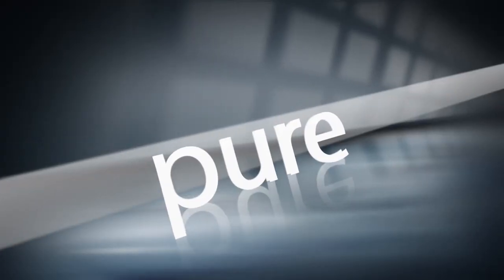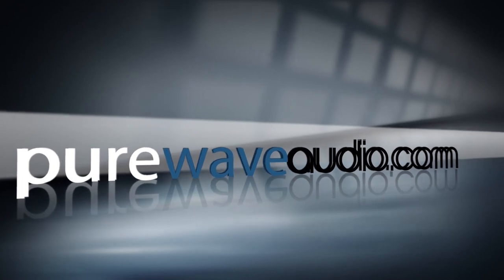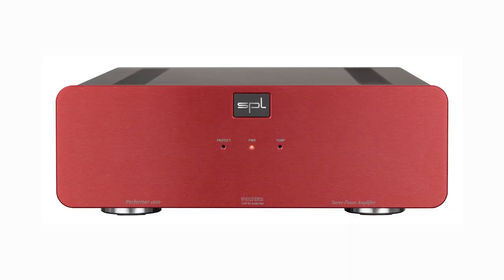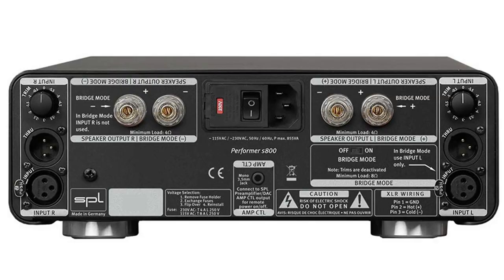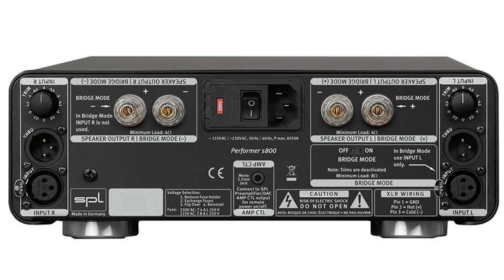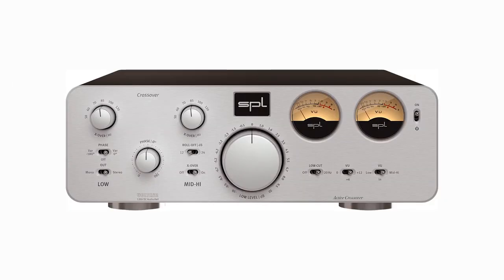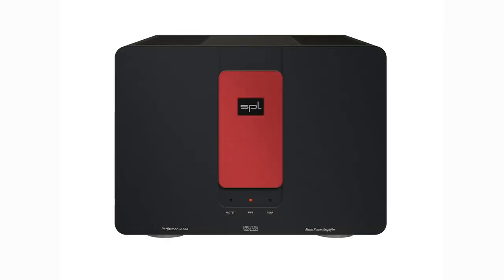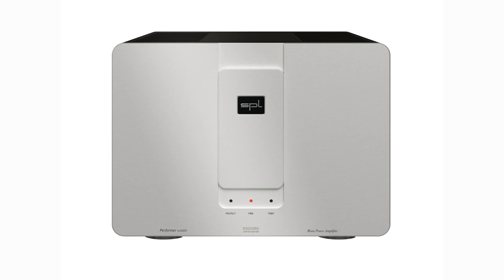SPl Performer S800 & M1000 Power Amplifiers Review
Veteran audio engineer Jim, from Pure Wave Audio, reviews the SPL Performer S800 stereo and M1000 Mono amplifiers.